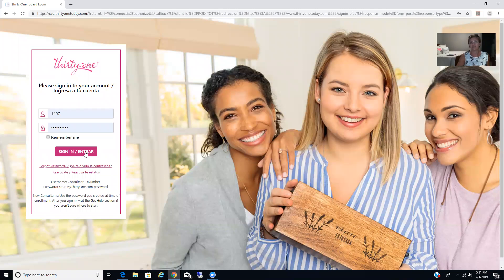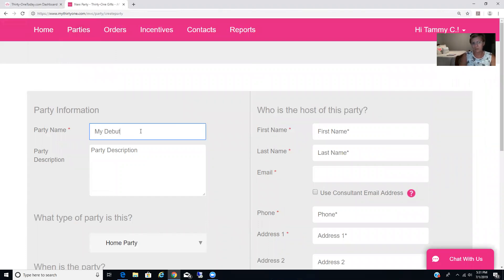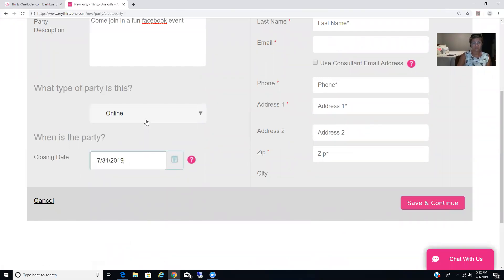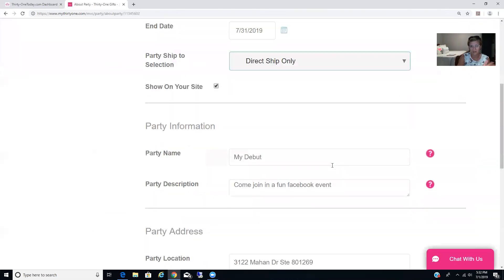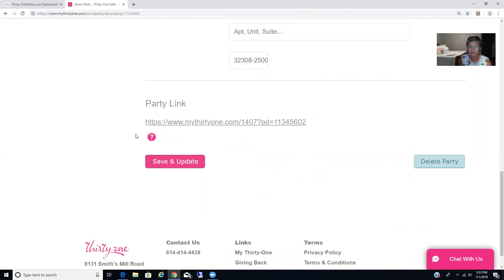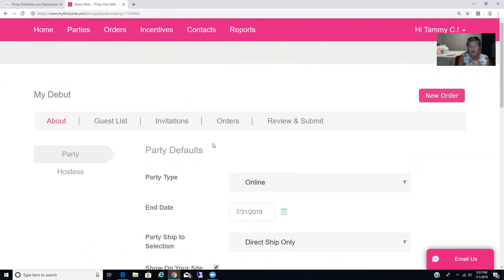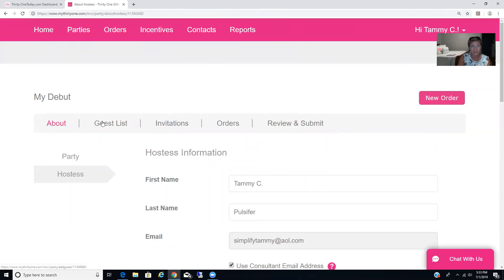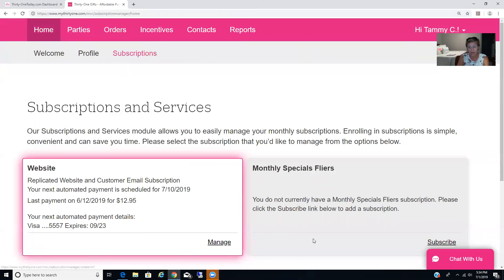Let's Get thes PAR-TAY Started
Thank you for being a part of our large consultant on line party!